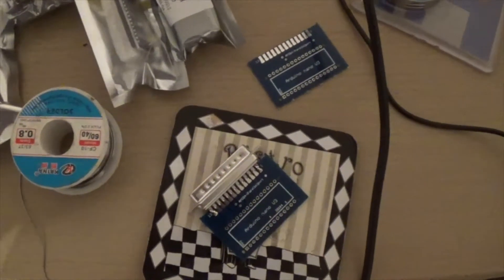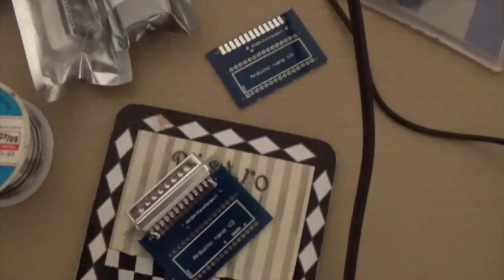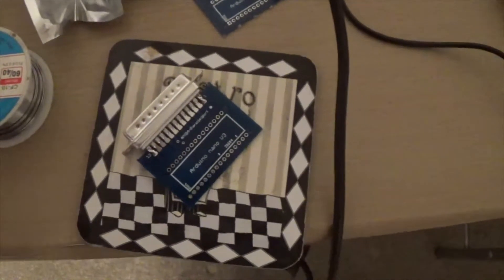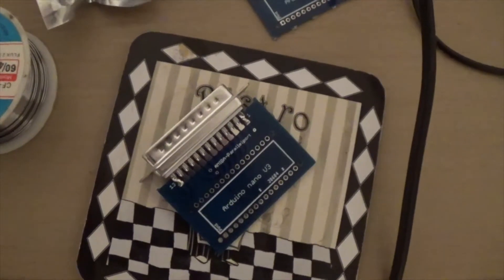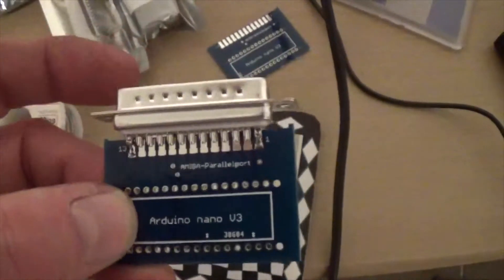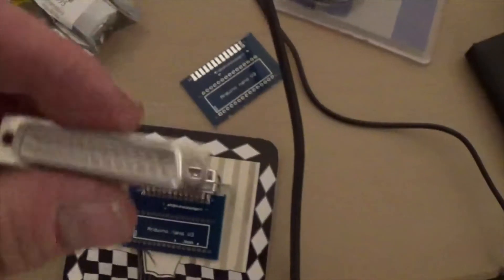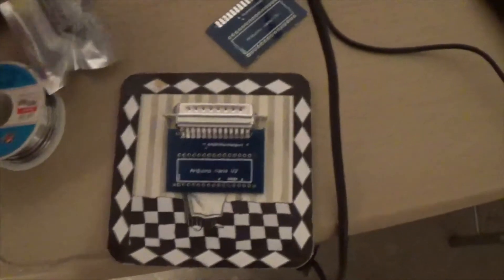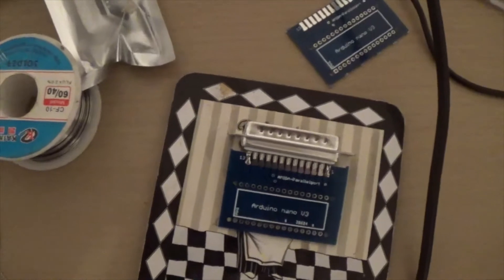Amiga Plipbox part 1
building a plipbox